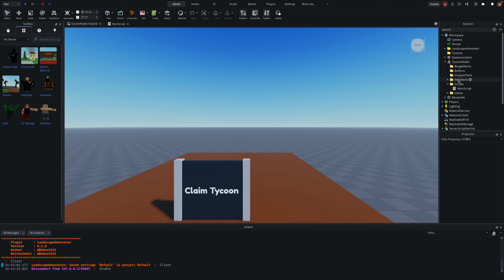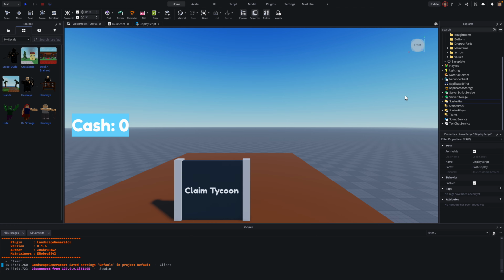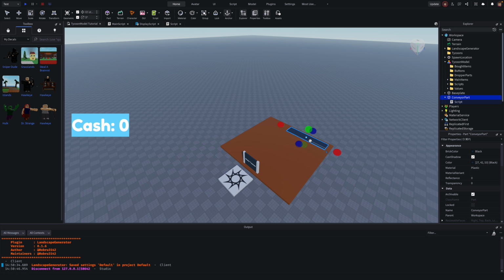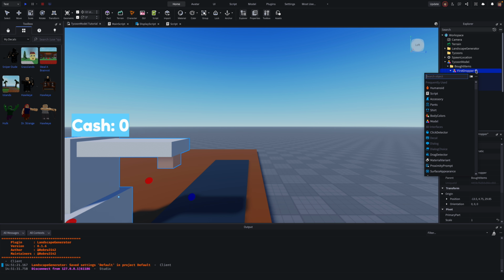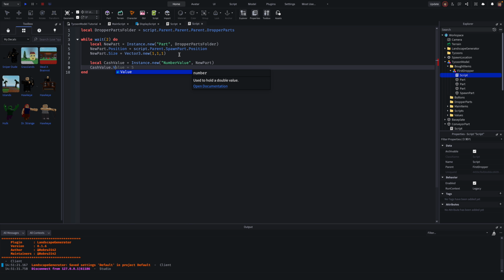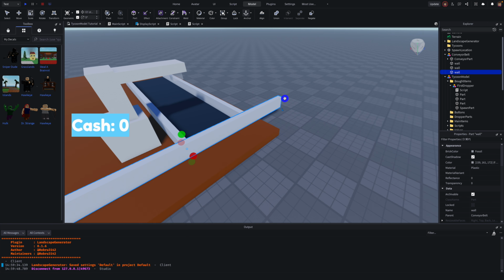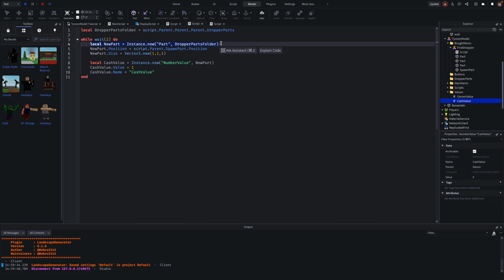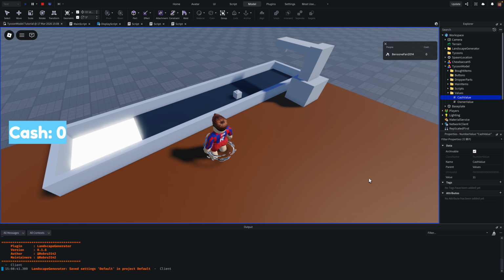Part 2 of Tycoon Series